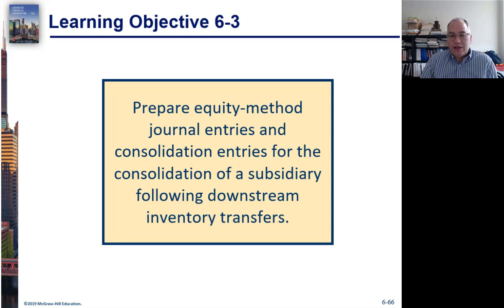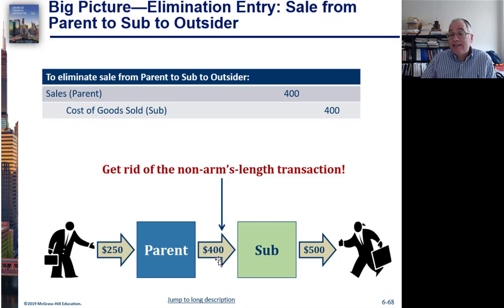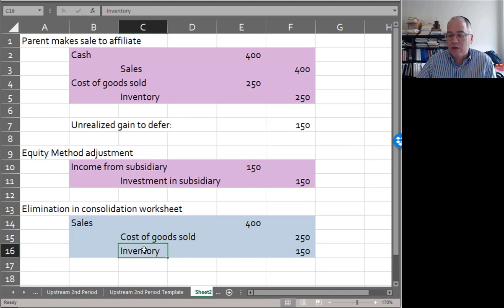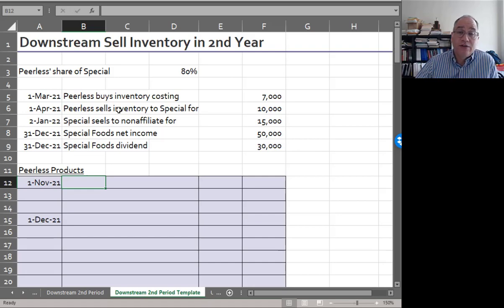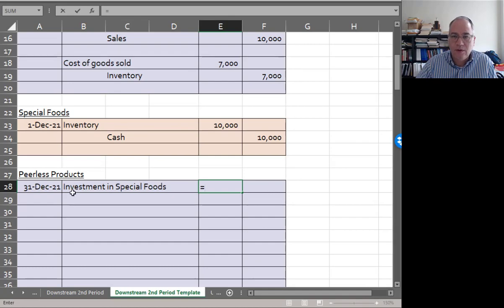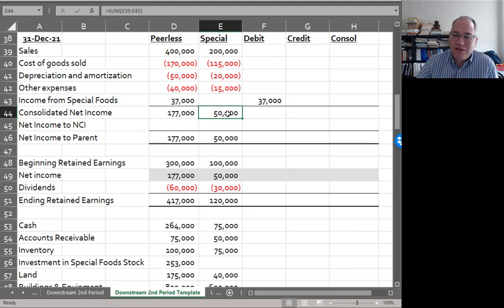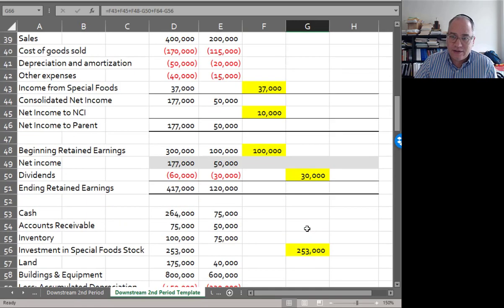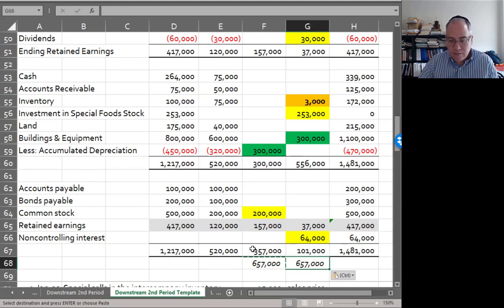Advanced Accounting Video 40 LO6-3 Part 1